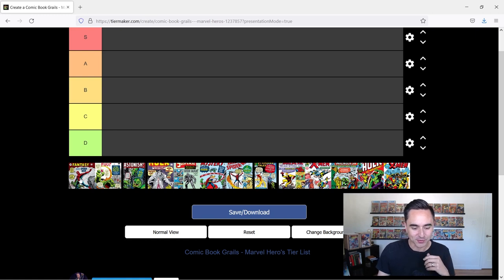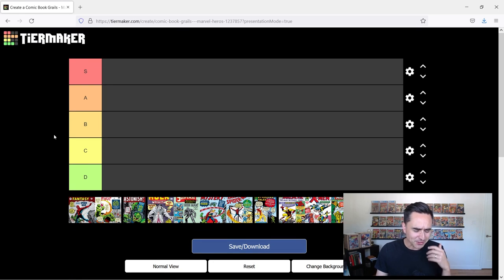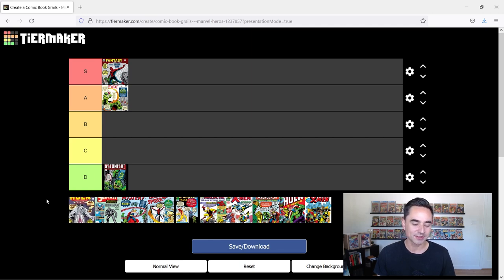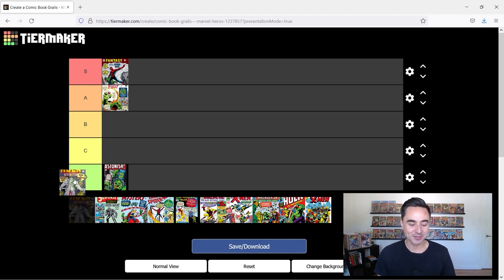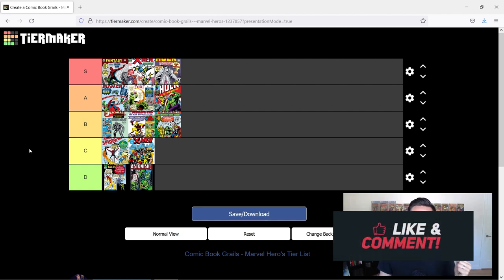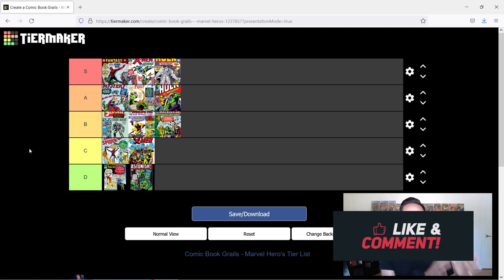Ranking The Top Marvel Super Hero Comic Book Grails - Tier List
In this video I thought I would try something a little fun and different. I decided to make a TIER LIST where I rank the HOLY GRAILS for Marvel Super Hero Comic Books. How do I define the tiers? Well its a little open ended, but I kind of went with what books I generally felt would be cool/satisfying to own as a collector. All these books are truly amazing collector items, but some are greater than others. So I do my best to give you my rankings for them. There may be some books that I left out and maybe in future videos I can update my list or do themed tier list (Bronze Age, Villain's, etc), but these were the books I felt should be talked about first.

Timestamps

0:55 - Tier List Explanation
1:56 - The Contenders
2:52 - Amazing Fantasy 15
4:04 - Fantastic Four 1
5:42 - Tales To Astonish 27
7:45 - Incredible Hulk 1
8:52 - Tales of Suspense 39
10:26 - Journey Into Mystery 83
11:50 - Amazing Spider-Man 1
13:31 - Strange Tales 110
15:20 - Daredevil 1
17:58 - X-Men 1
19:52 - Avengers 1
22:16 - Incredible Hulk 181
24:31 - Giant Size X-men 1
27:44 - Conclusion